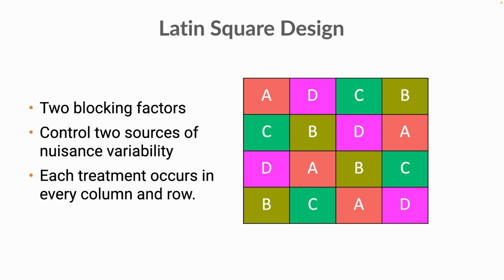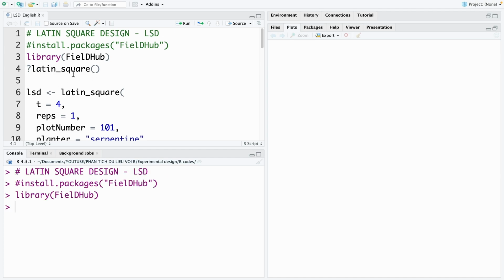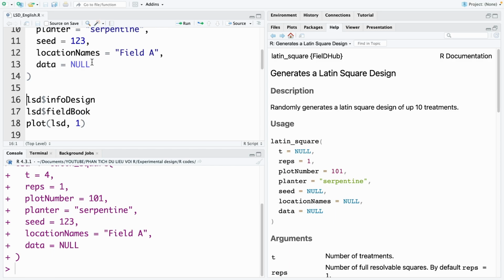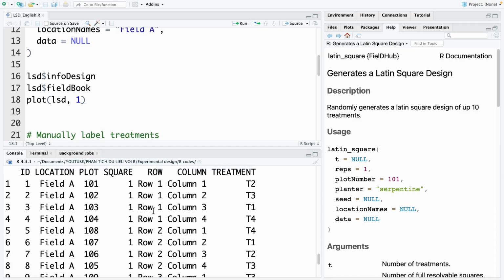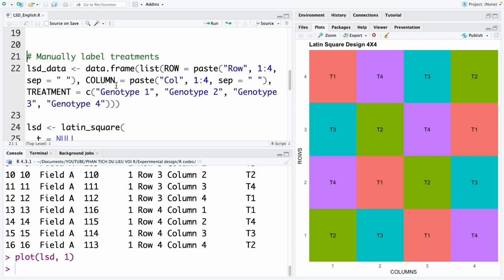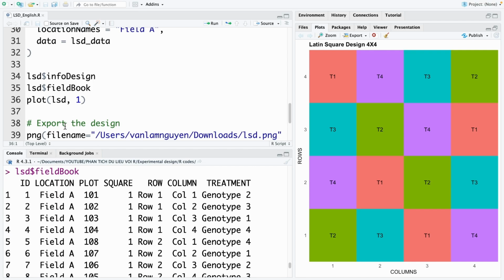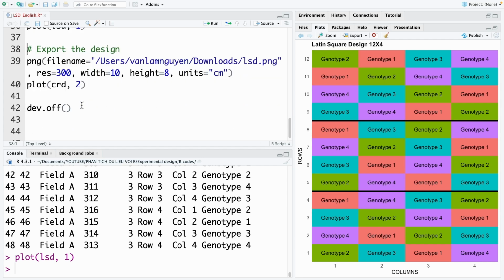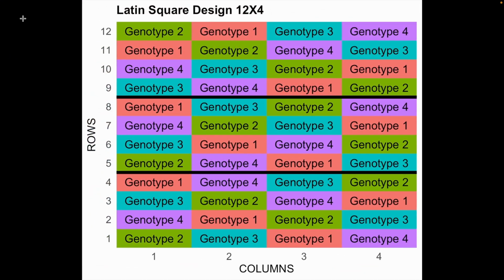Create Latin Square Designs (LSD) using FielDHub in R | EXPERIMENTAL DESIGN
This video shows you how to create a latin square design (LSD) using FielDHub in R.

Online courses:
1. Data analysis using R for beginners (Phân tích dữ liệu bằng R cho người mới bắt đầu)

2. How to write a better thesis (Làm thế nào để viết tốt khóa luận và luận văn tốt nghiệp)